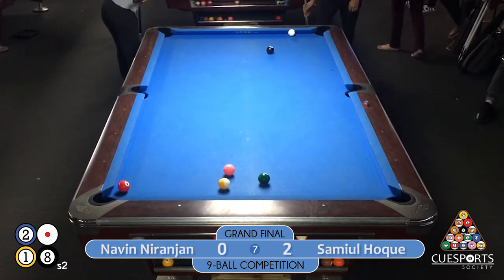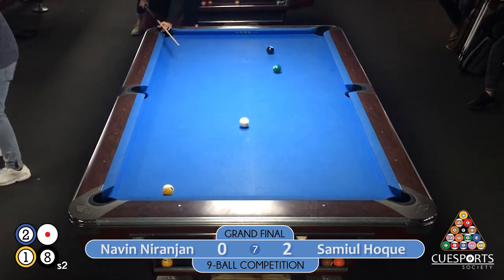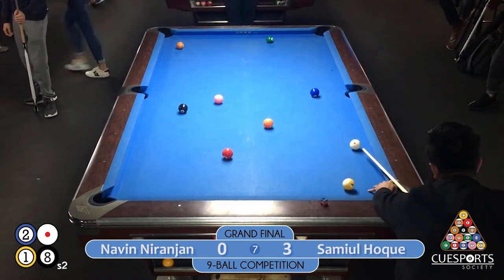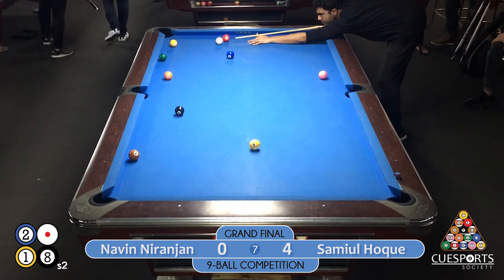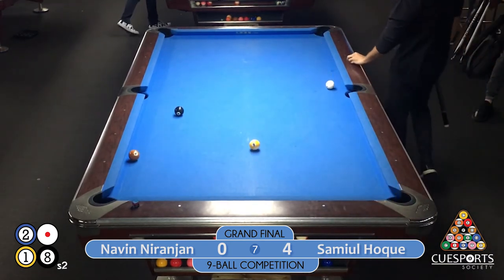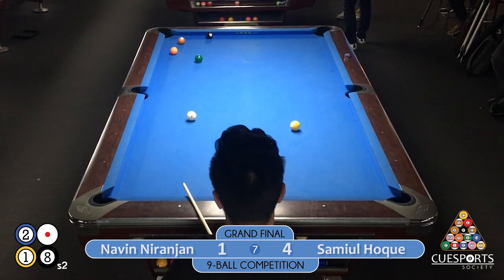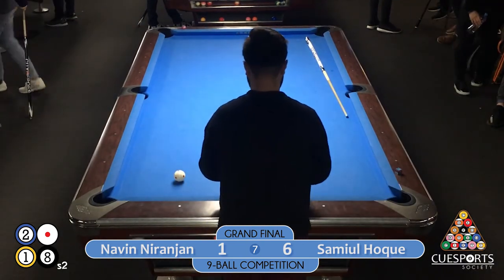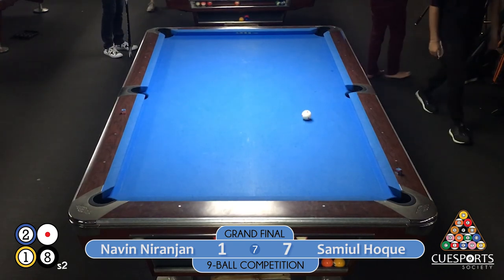9-Ball Competition 2018 S2 Final: Navin Niranjan vs Samiul Hoque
Navin Niranjan (UNSW) vs Samiul Hoque (WSU)

Format:

- 9-Ball
- Race to 7
- Winner break

Commentary by:

- Leon Yao
- Axel Petrovic